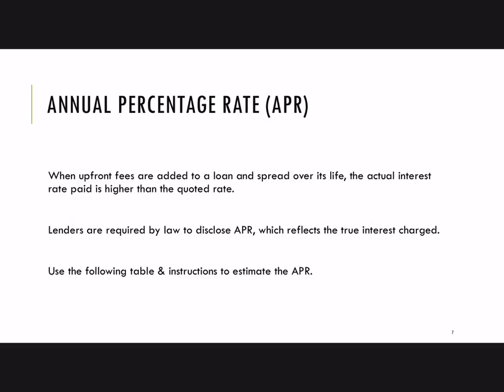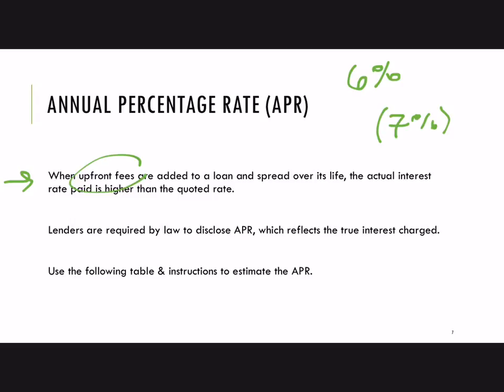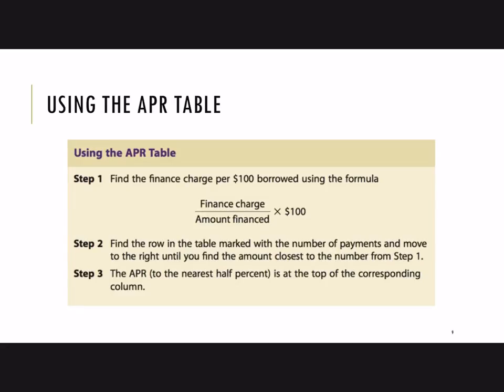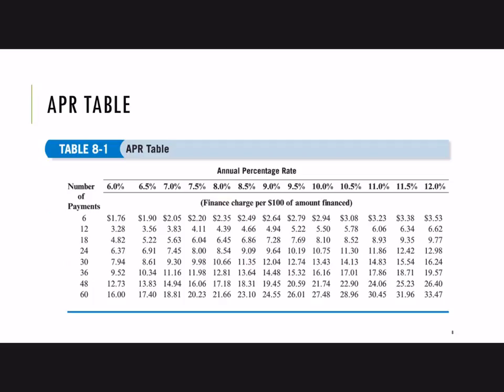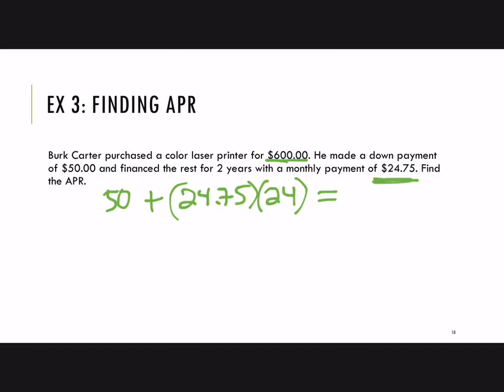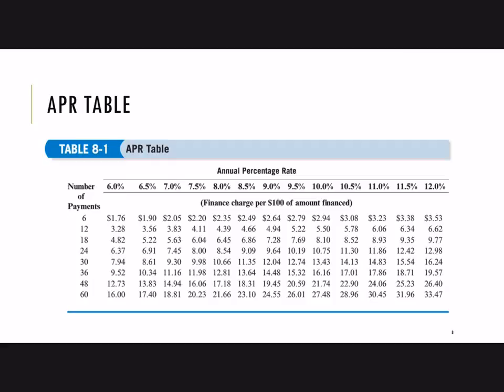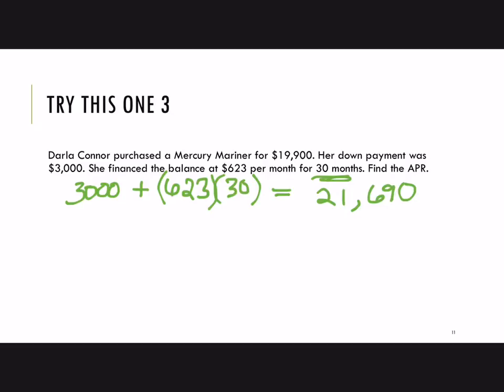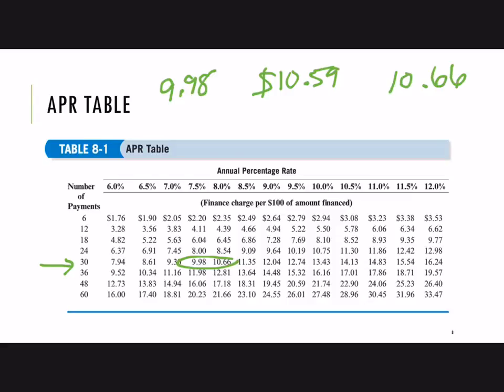Section 8.4 - Annual Percentage Rates